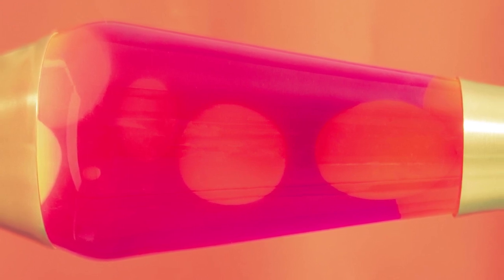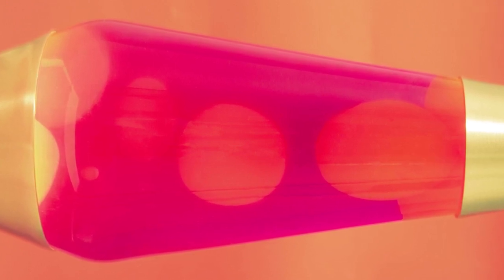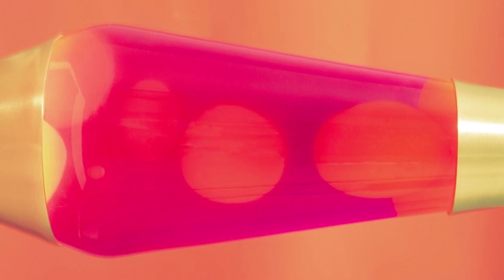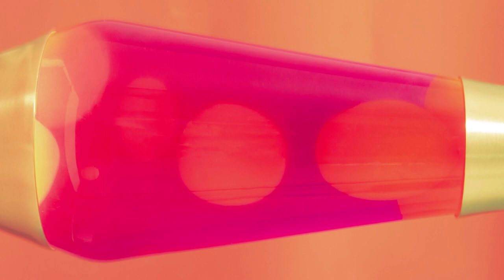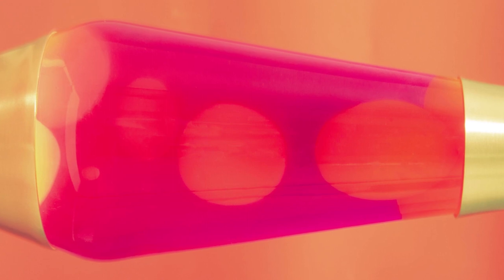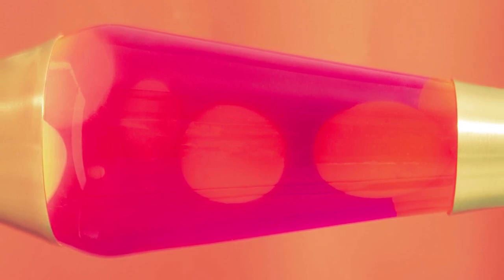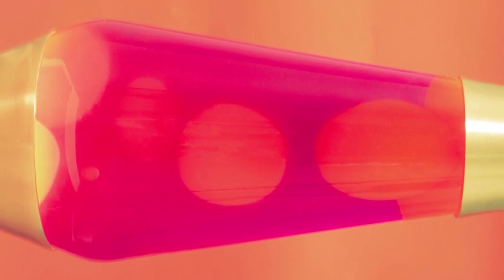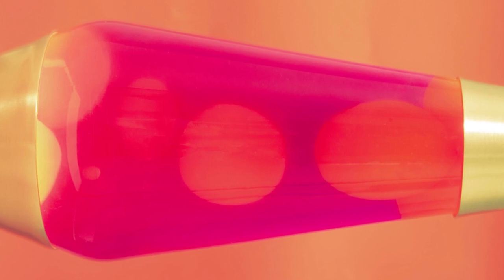Why do we need true randomness | Quartz Obsession podcast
The global economy needs true randomness to encrypt messages and make sure elections are honest. But not all randomness is random enough, and humans and computers alike are really bad at generating it. So we turn to natural sources like seismic waves, radioactive decay, and lava lamps (yes, lava lamps) to generate it for us.

Featuring
Kira Bindrim is the host of the Quartz Obsession podcast. She is an executive editor who works on global newsroom coverage and email products. She is obsessed with reality TV.

Amanda Shendruk is a visual journalist who explores narrative at the intersections of code, data, and design. She is obsessed with creepy books and forest walks along tiny streams.

Show notes
Amanda Shendruk’s article about Cloudflare’s wall of entropy

About Quartz
Quartz is a digital news outlet dedicated to telling stories at the intersection of the important and the interesting. to read more.